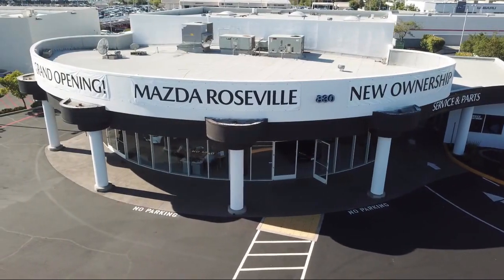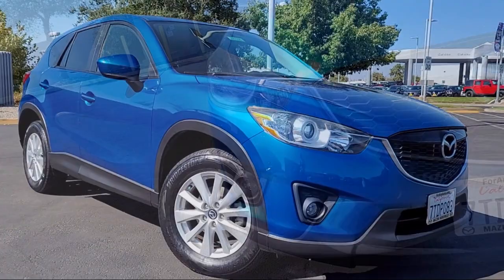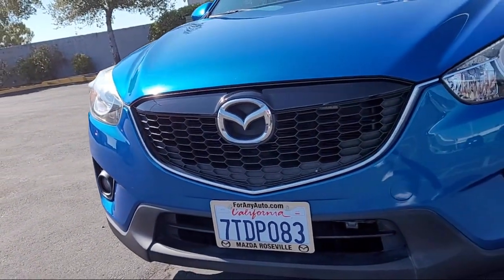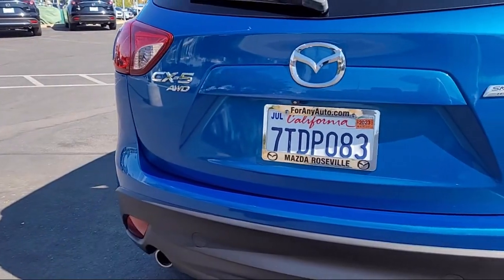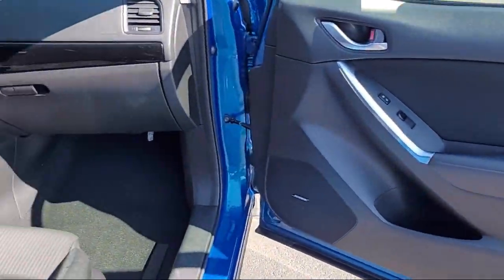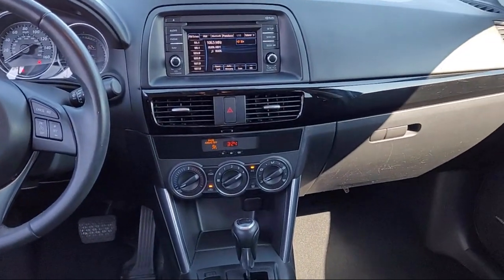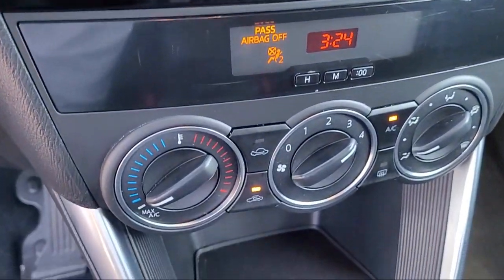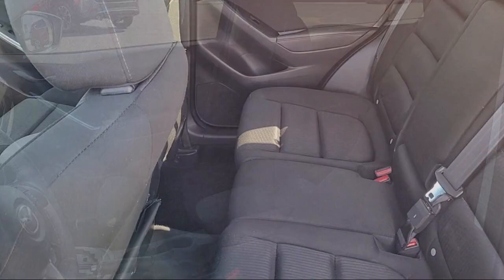2014 Mazda CX-5 Touring Sport Utility Roseville Sacramento Citrus Heights Folsom Auburn Lincoln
2014 Mazda CX-5 Touring Sport Utility Stock Number: U1155 Vin:JM3KE4CY9E0378562.

Mazda Roseville
830 Automall Dr